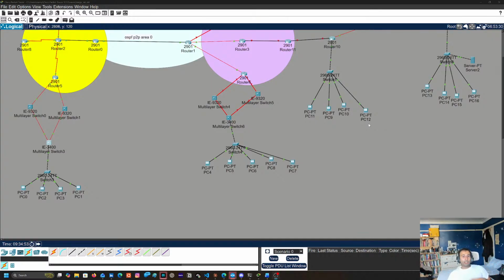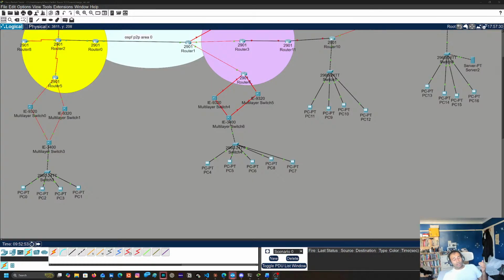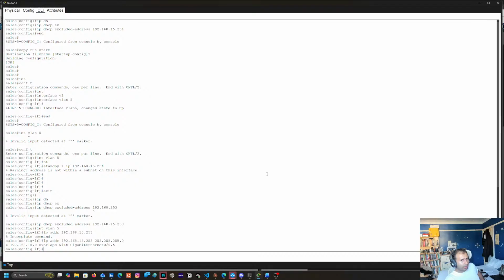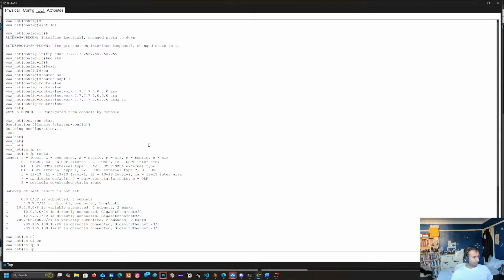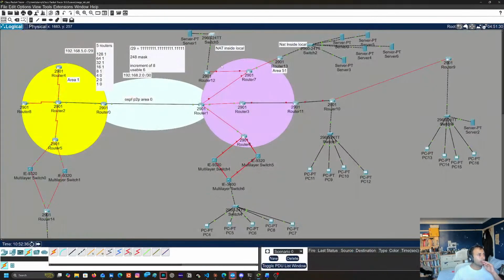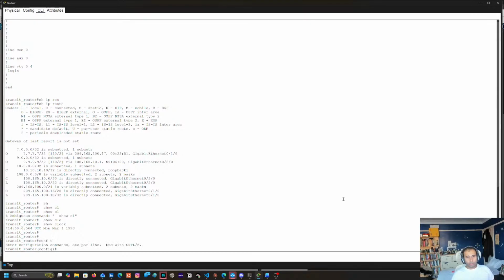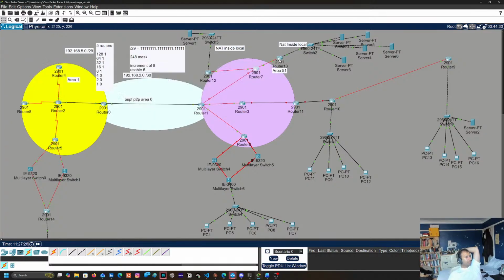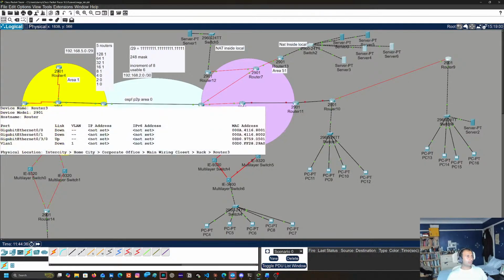CCNA revision part 3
in this lectur i go through
 NAT
EITHER CHANNEL
HSRP